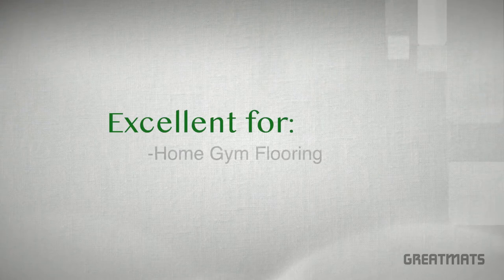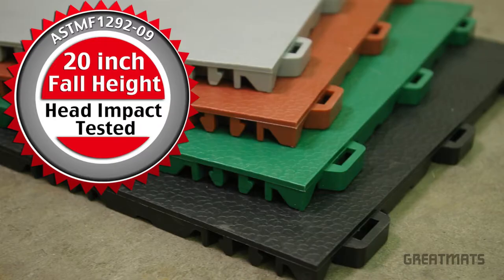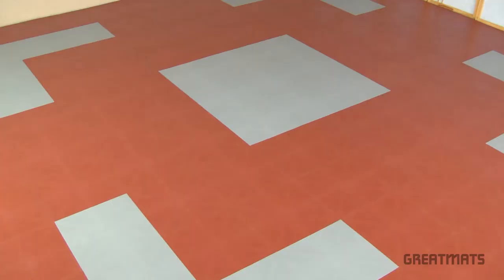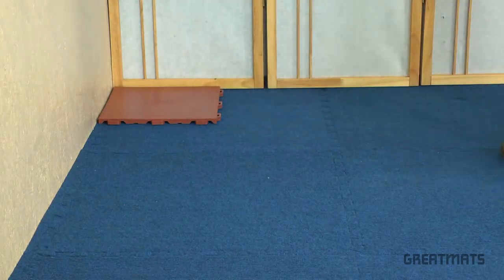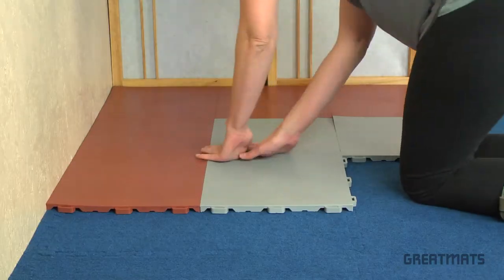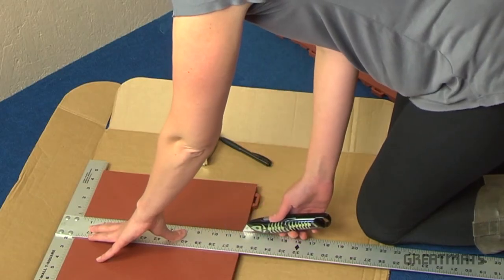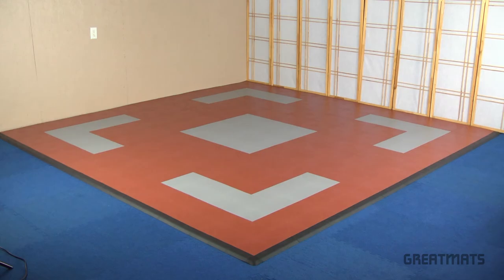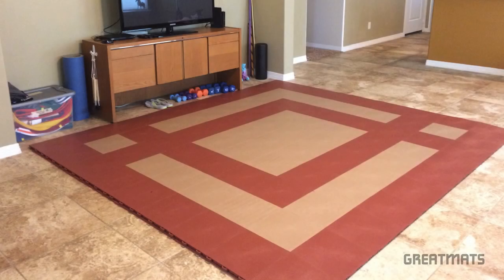How to Install StayLock Orange Peel Tiles Over Carpet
StayLock Orange Peel tiles are excellent for home gym, basement or ergonomic flooring installations. Made of a soft PVC material (often confused with rubber due to its pliability) with a raised base, they are great for providing cushion and are safe for both wet and carpeted areas. These tiles even offer a 20 inch critical fall height rating for safety and are most commonly installed over hard floors such as concrete.

Installing the ergonomic floor tiles over carpeting is easy as the tiles clip snugly together. No tools are required if you are not customizing the floor to accommodate obstacles or wall-to-wall installations. If customization is desired, that’s easy as well. All you’ll need is a tape measure, straight edge, pen and sharp utility knife.

Start in a corner with the loop sides of the tile facing out. Work your way out of the corner evenly in both directions as well as the center. Keeping each tile facing the same direction, press the tabs on the straight edges of the tile down onto the loops of the previously laid tiles until you feel it pop into place.

Once you’ve run out of room for full tiles, measure the distance from the remaining walls to already installed tiles and mark that distance on the tile you’d like to cut. Keep in mind the direction of the tiles when cutting.

Place the cut tiles flush with the wall and your installation is complete. Ramped border pieces are sold separately in both black or yellow options and with tab or loop connections. Corner border ramps have both the tab and the loop connection. Border ramps are connect in the same fashion as the tiles.

StayLock Orange Peel Tiles are available in Terra Cotta, Forest Green, Tan, Brown, Gray, Black and custom colors.

Enjoy your new Staylock Orange Peel Floor!